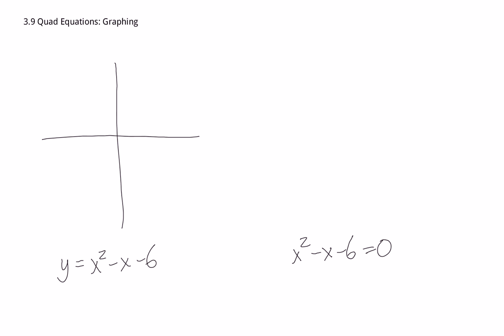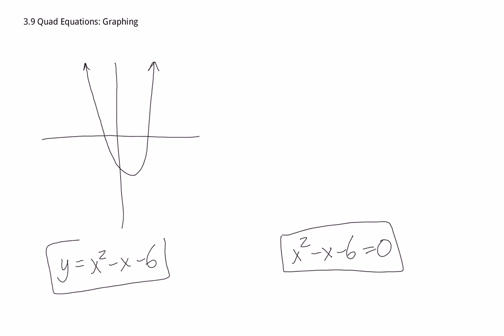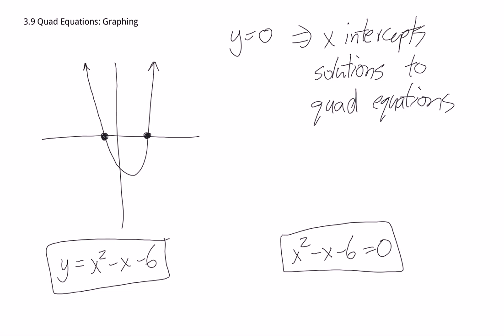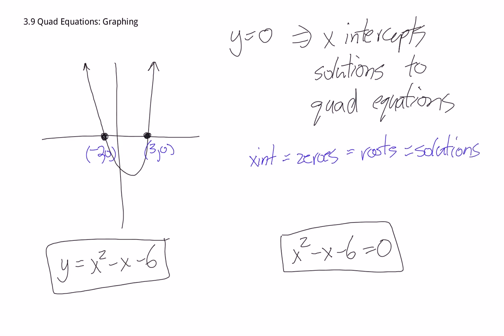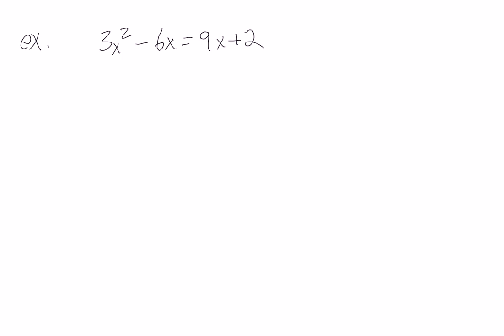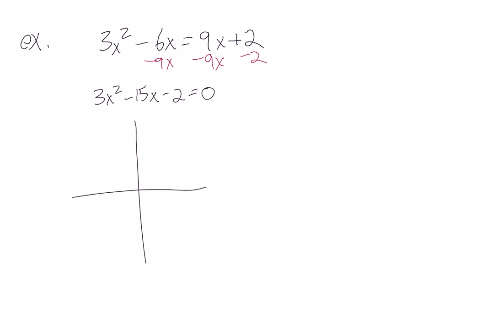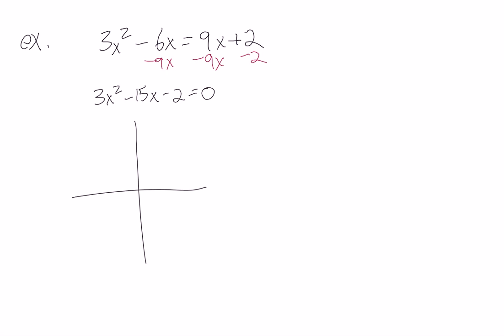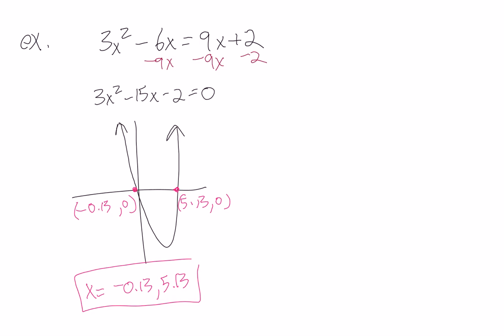Math 20-2: Quadratics 3.9: Quad Equations by Graphing